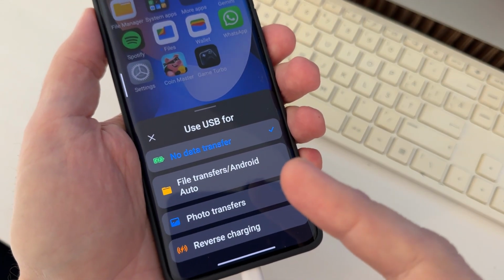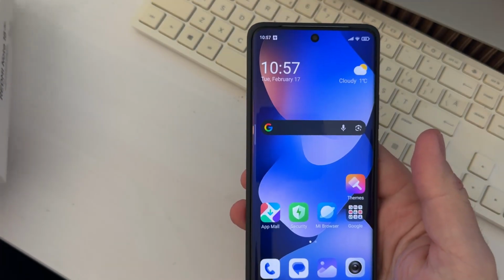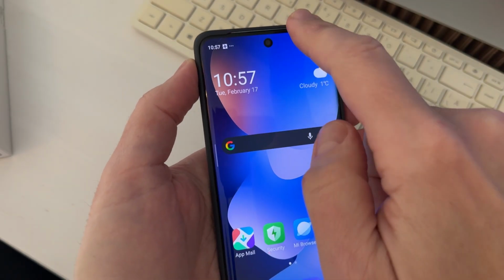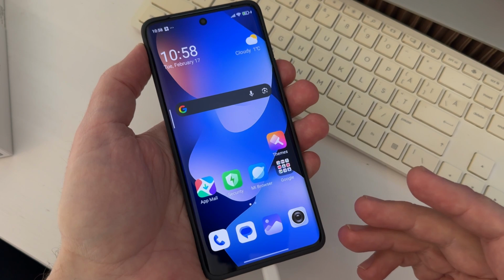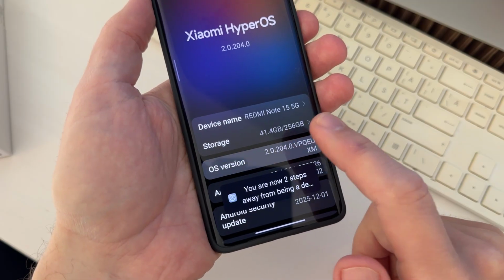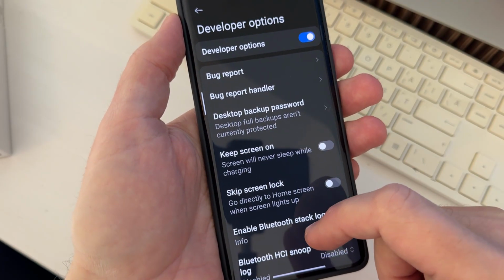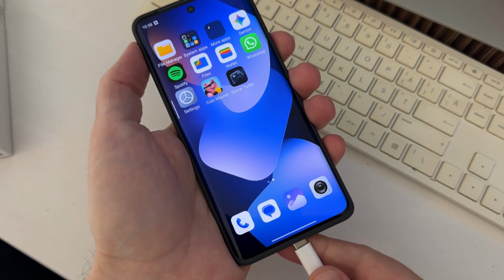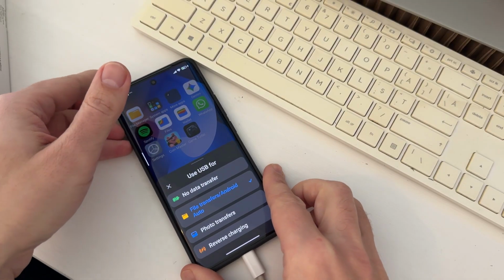How to Set Android Auto on Xiaomi Redmi Note 15 & 15 Pro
🚗 How to Connect Redmi Note 15 to Android Auto (Step-by-Step Guide)

In this video, I’ll show you how to connect your Redmi Note 15 to Android Auto quickly and easily using a USB data cable.

If your phone keeps asking you to choose the USB mode every time you plug it into your car, I’ll also show you how to set it up so it connects automatically. ✅

📌 What You’ll Learn:
🔹 How to enable Android Auto from USB settings
🔹 How to activate Developer Mode
🔹 How to change the default USB configuration
🔹 How to make Android Auto connect automatically every time

⚙️ This method works whether you're connecting to a PC or directly to your car’s infotainment system.